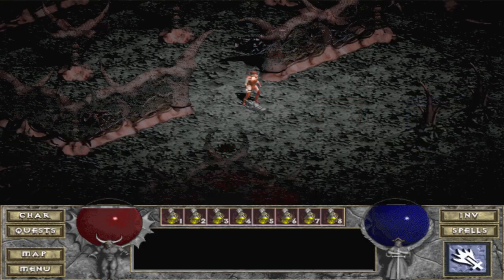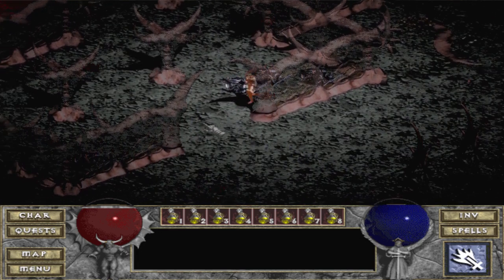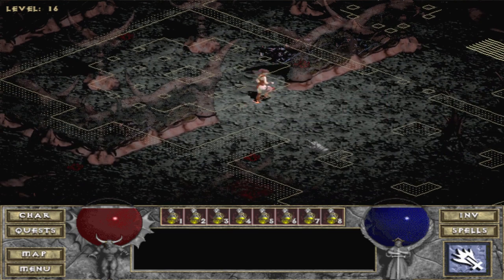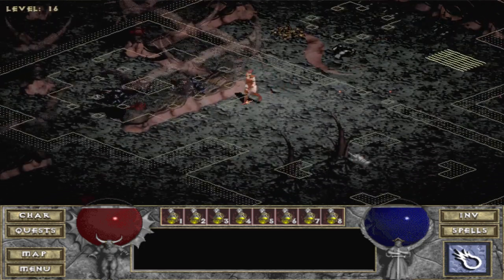Parking/pulling Diablo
Parking Diablo using Charged Bolt, Holy Bolt, and Lightning for ironman.

CHAPTERS:
0:00 Intro
0:52 Charged Bolt
2:19 Lightning
2:50 Holy Bolt
4:17 Angle-shot Lightning
6:26 Angle-shot Holy Bolt
8:02 Bad Layouts
9:37 What If It Misses?
11:29 Phasing